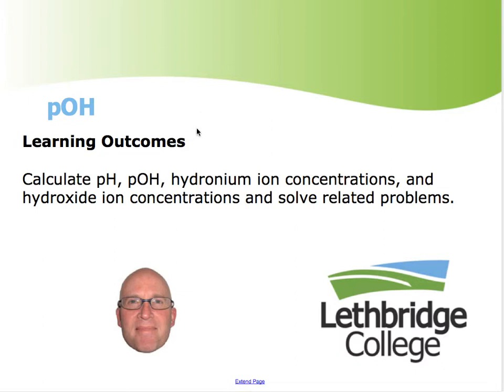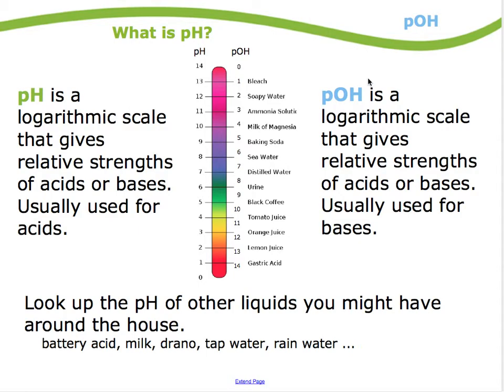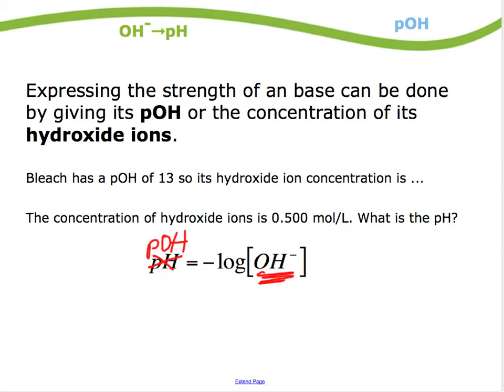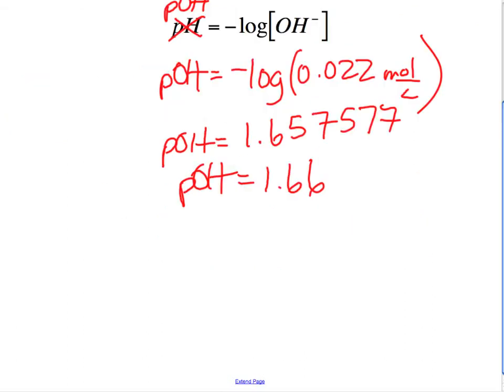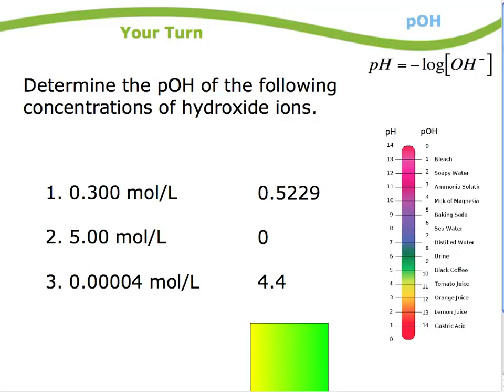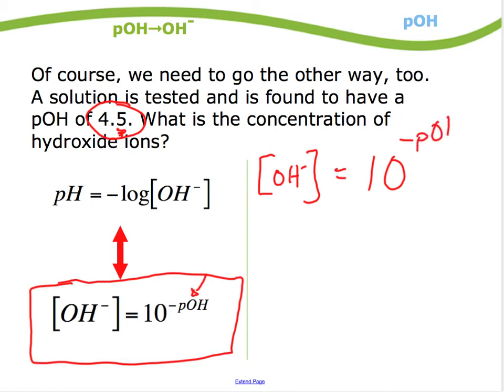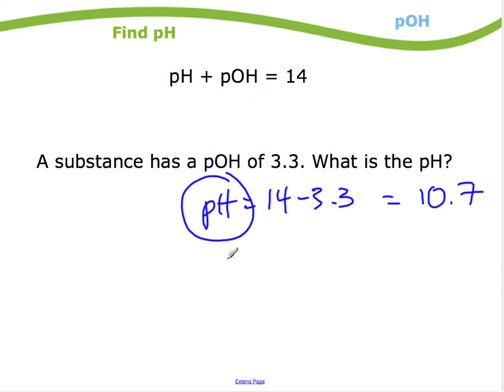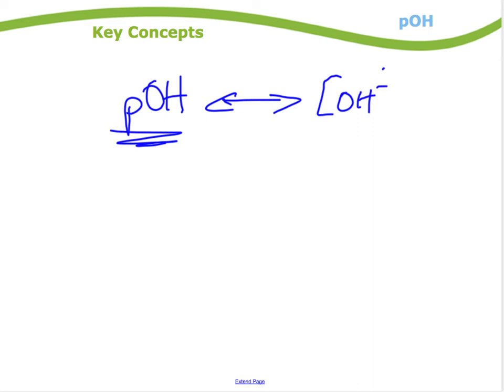Module 1 - pOH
This video discusses pOH and includes calculations.